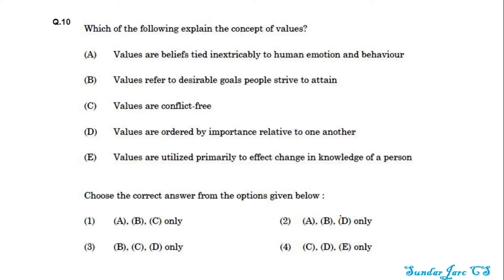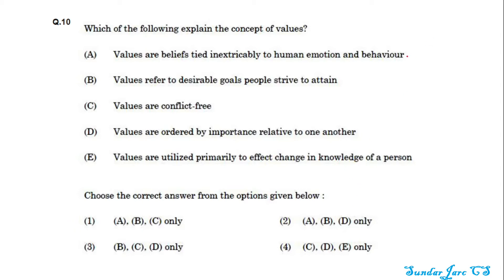Question 10 Which of the following explain the concept of values? |2020 June UGC NET| Paper 1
2020 June UGC NET
Paper 1
Question 10

Which of the following explain the concept of values?
(A) Values are beliefs tied inextricably to human emotion and behaviour
(B) Values refer to desirable goals people strive to attain
(D) Values are ordered by importance relative to one another
(E) Values are utilized primarily to effect change in knowledge of a person